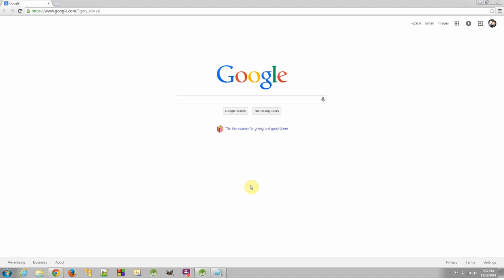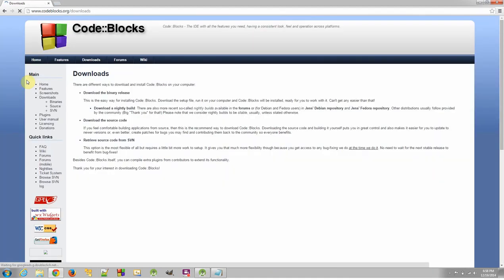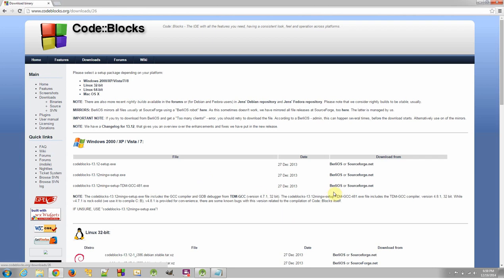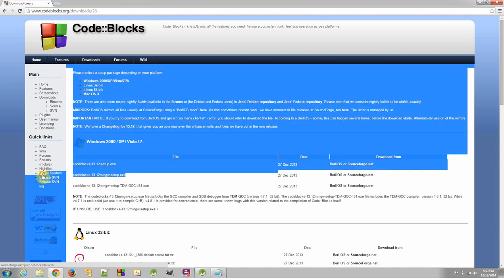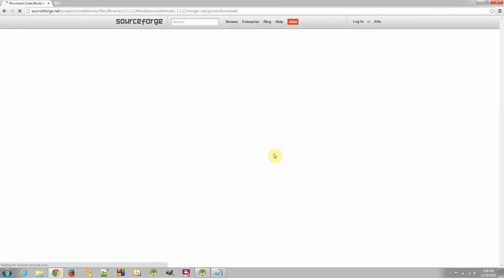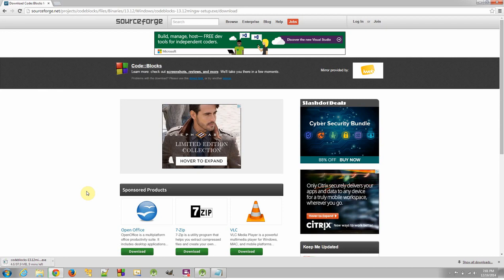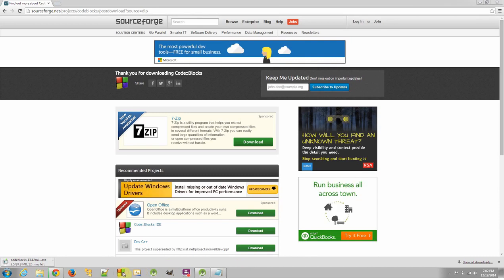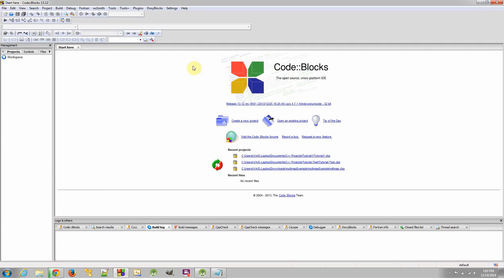1 Installation of the Code Blocks IDE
Practical c++ programming for beginner

-Installation of the code::blocks IDE
-Data types
-Variables
-Basic output
-Airthmetic operations
-If-Statements
-While loops
-For loops
-File input & output
-Advance input and output manipulation
-function overloading
-Prototyping